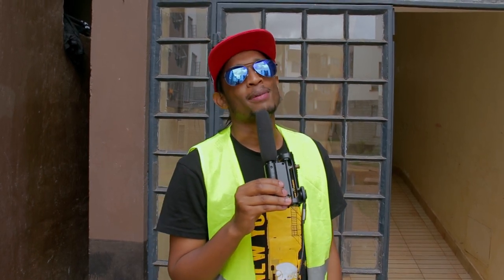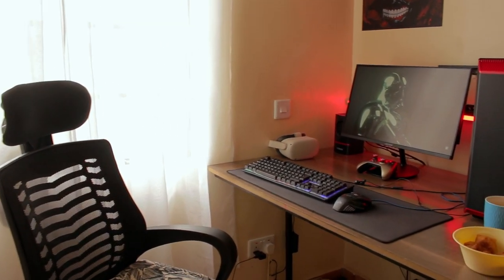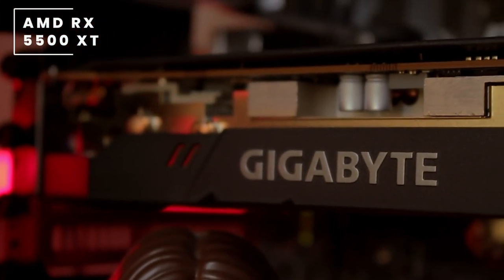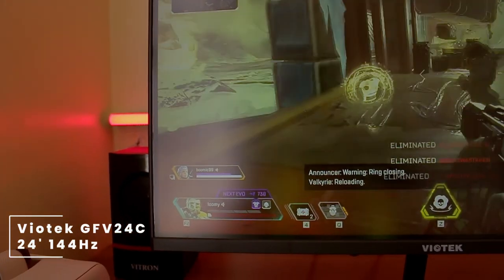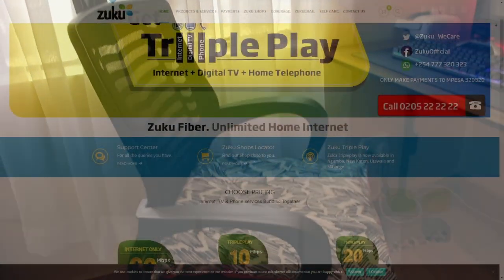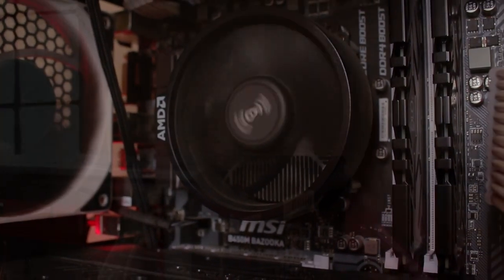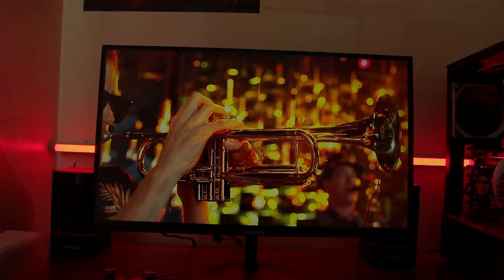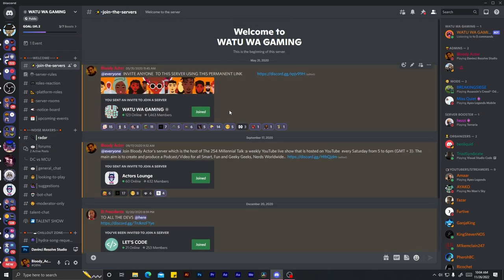Productivity/Gaming Desk Setup & Room Tour :EPSD 9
where  you can show your support

Am not a  PRO GAMER
I only play games casually & to have fun

00:00 - intro
00:50 - Room Tour
01:21 - PC  case
01:32 - CPU
01:39 - CPU
01:45 - RAM
01:54 - GRAPHICS CARD
02:05 - SSD
02:17 - MOTHERBOARD
02:26 - power Supply
02:52 - Monitor
03:08 - Keyboard
03:21 - Mouse
03:32 - In Ear Monitors
03:38 - Subwoofer
03:53 - Office CHair
04:00 - Internet Service Provider
04:51 - Q&A
06:13 - OUTRO

📸 Featured Products

• CPU:Ryzen 3 3200g
• CPU COOLER:stock AMD cooler
• RAM: 16gb DDR4 kit OLOy
• GPU:Gigabyte Rx 5500xt 4gb
• SSD:Silicon Power 512GB SSD
• MOTHERBOARD:MSI Bazooka B450m
• Power Supply:Thermaltake 500w
• Monitor:Viotek GFV24C 24' 144Hz
• Keyboard:DSFY RGB Keyboard -
• Mouse:Generic
• Mousepad Genetic extended mousepad
• Micophone:none
• Chair:Office chair